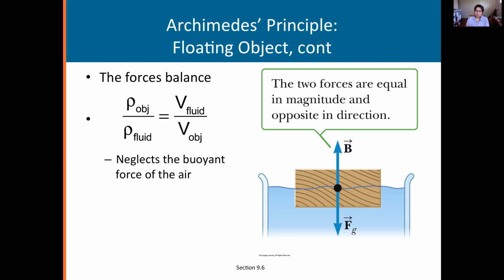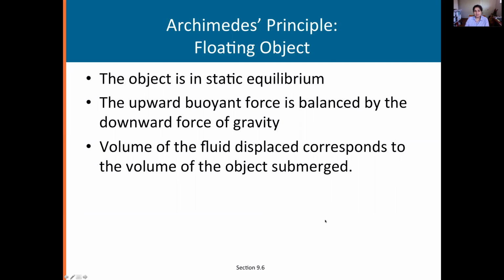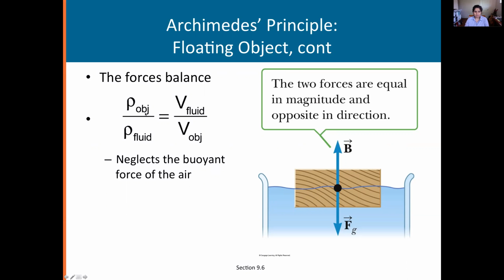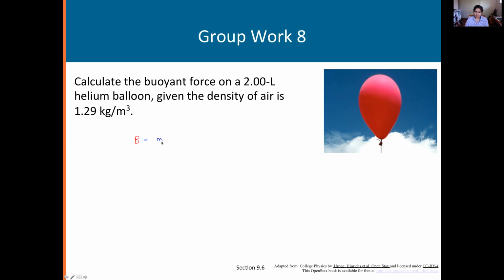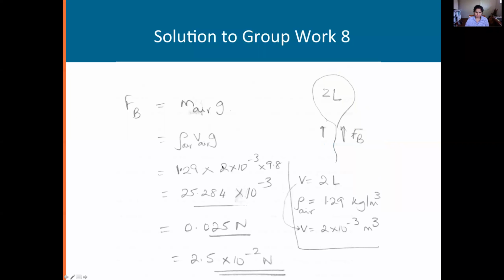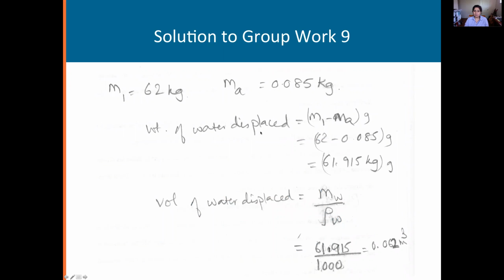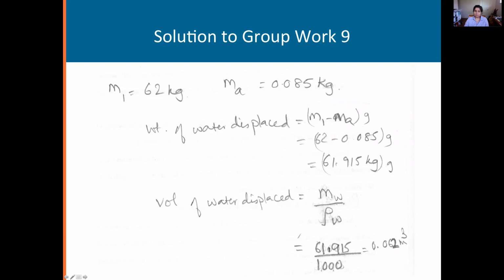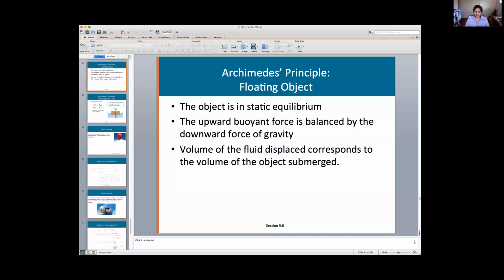9 6 Buoyant Force on a Floating Object